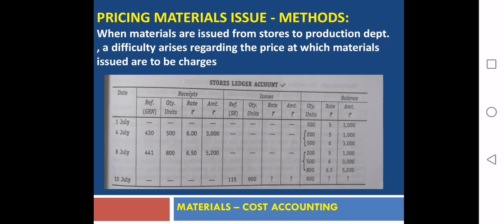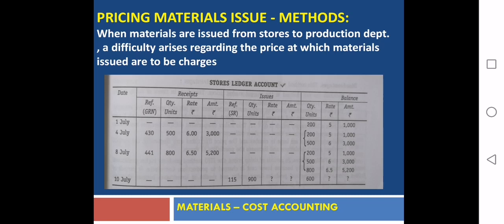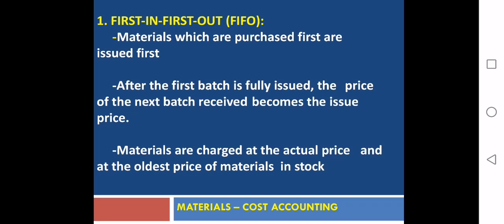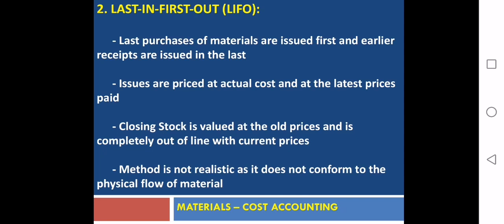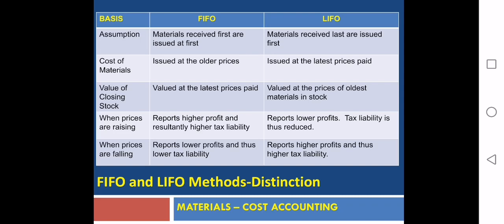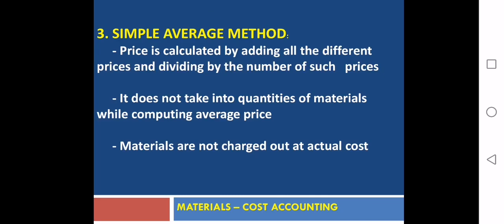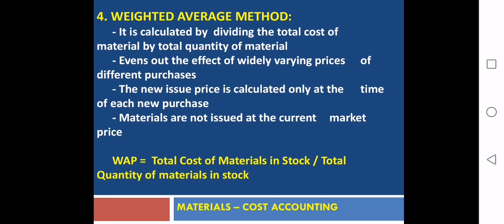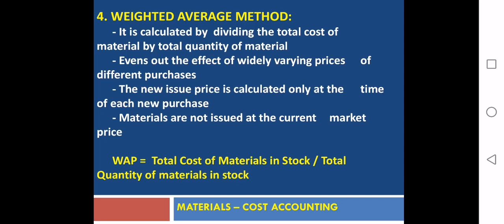Materials-Pricing Methods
DR ASK TEACHING LEAF
B Com